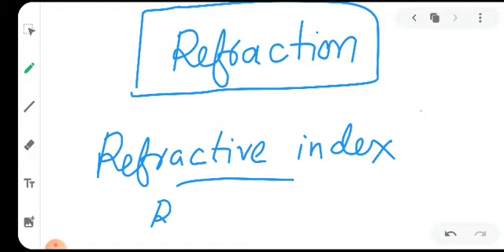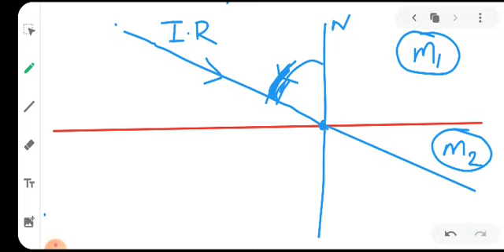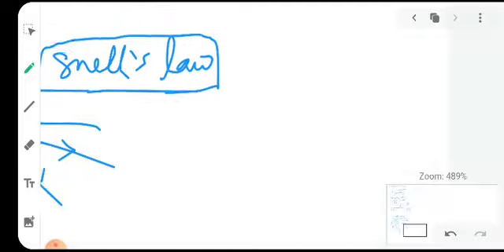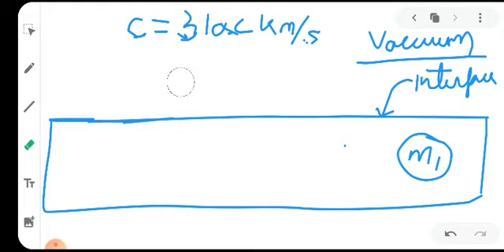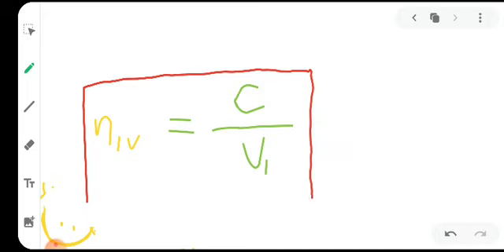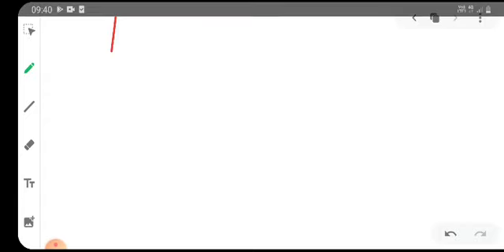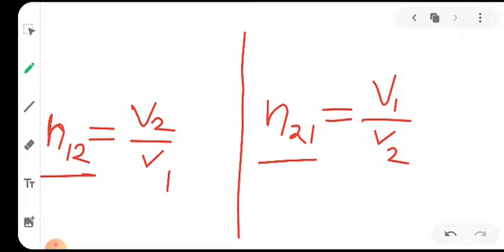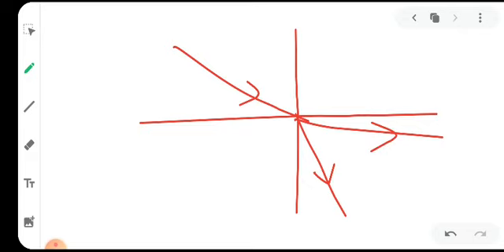LIGHT REFLECTION AND REFRACTION Ep 6| Refractive index (Part2)| CBSE-NCERT CLASS X